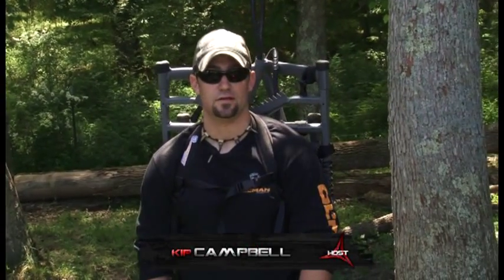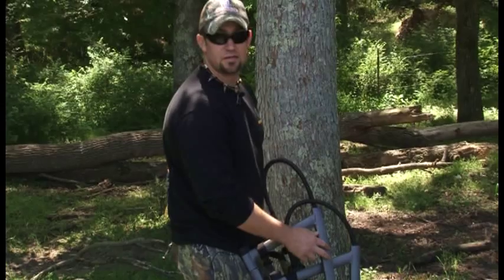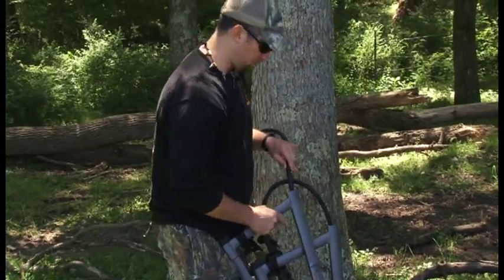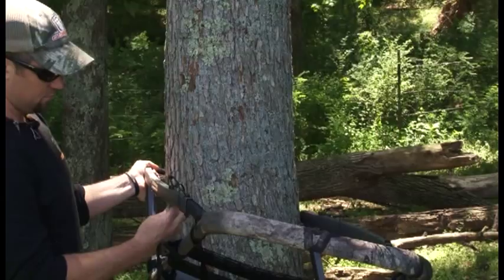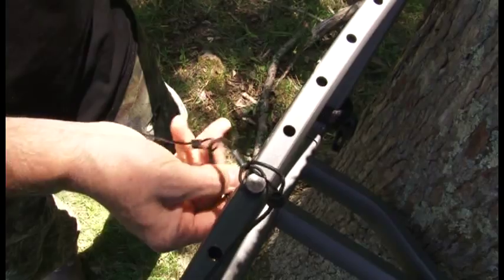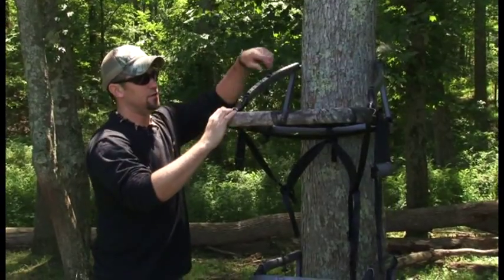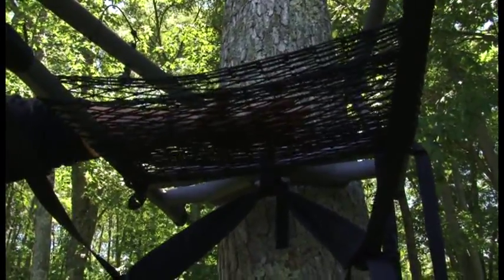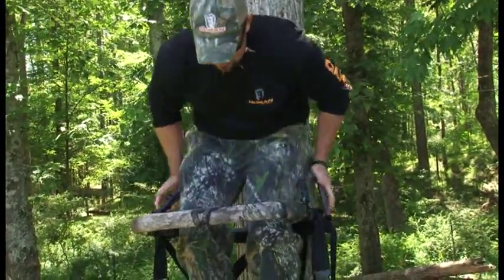New Alumalite Climbing Stand by OL'MAN Outdoors OL'MAN Treestands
Kip Campbell from Red Arrow describes the all new 2010 Alumalite CTS climbing treestand from OL'MAN.

You can See Kip, Kat and the rest of the Red Arrow crew on the Sportsmans channel Mon 8 AM, Wed. 11:30pm, Thursday 5:30 PM, and SUN at 11:00 AM

Check it out at a local dealer near you.